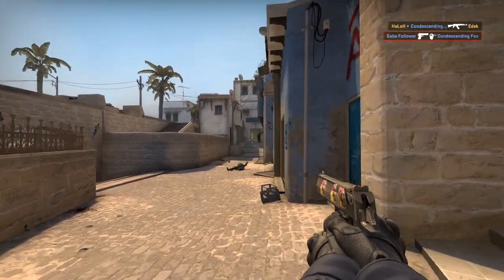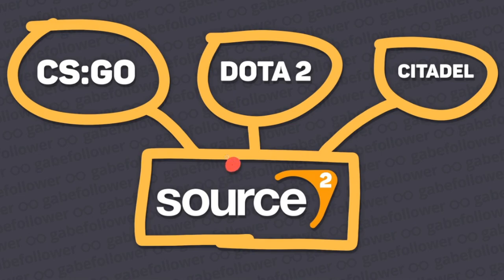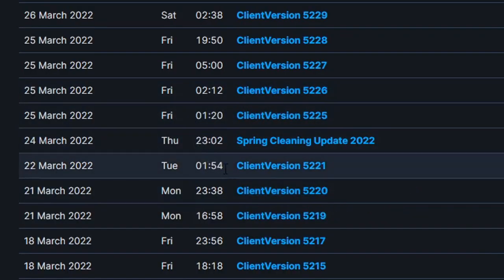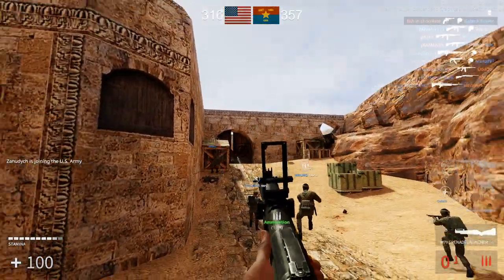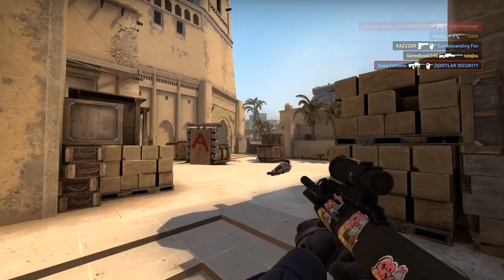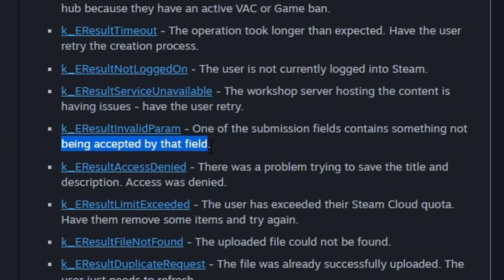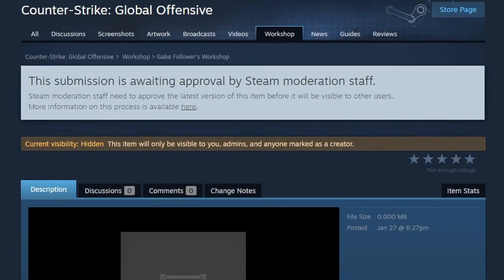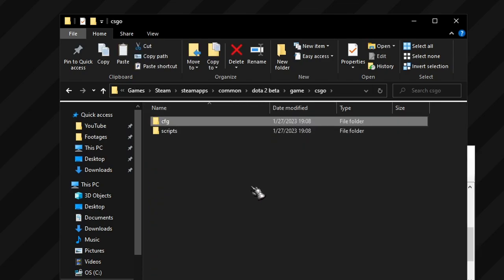We Tricked New Engine and Found CS:GO on Source 2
Swap your CS:GO items / CODE: GABEN

In this video I will explain how we found evidence that the CS GO on Source 2 actually exists and what difficulties I faced in attempting to run the new Source 2 engine in CSGO configuration.

00:00 - What we discovered in Source 2
00:55 - How the new engine works and why there are mentions of CS GO
02:20 - Leaks of CSGO game modes in Dota 2 update
02:56 - Source 2 Hidden Tags on Steam Workshop Publications
03:30 - Is it possible to launch CS:GO on Source 2
04:16 - Running Counter Strike Source 2 engine
05:12 - CS:GO Workshop items are loading on Source 2
06:15 - What's the problem with CSGO / Left 4 Dead 2 / Portal 2
07:29 - So Counter-Strike: Source 2 exists?